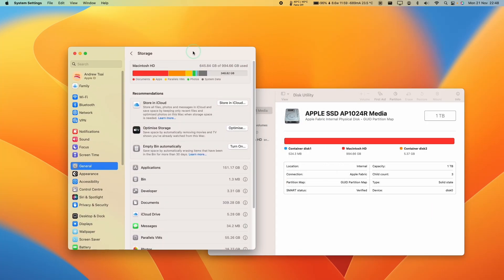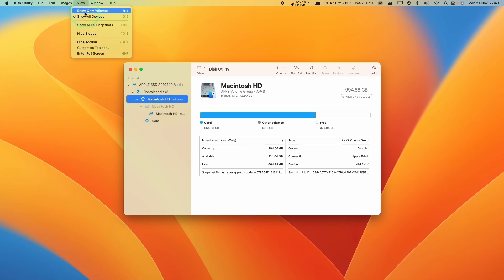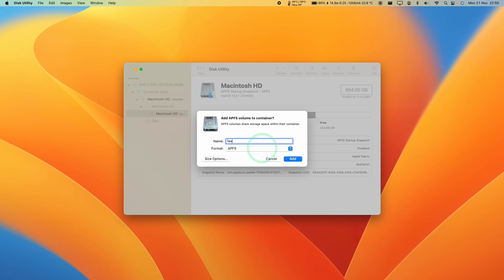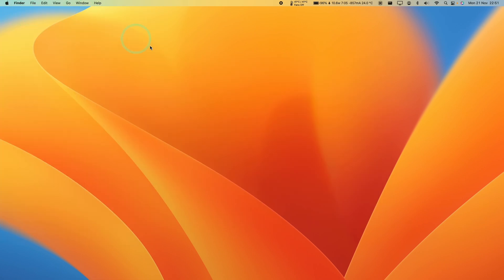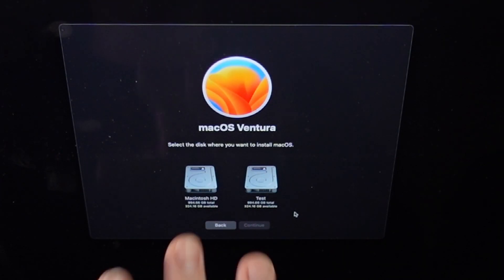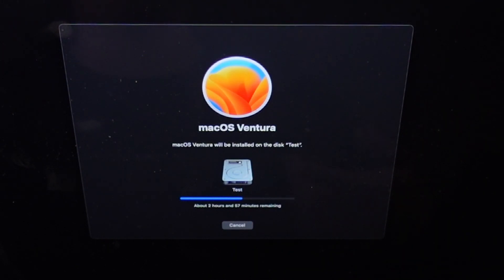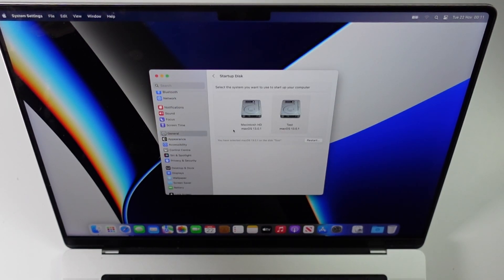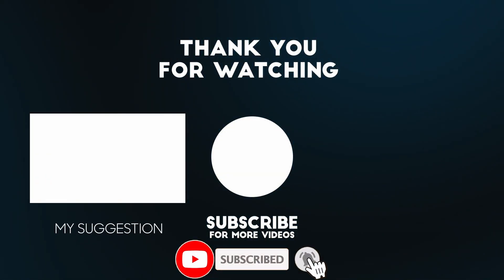How to dual-boot macOS on Mac - partition/volume APFS tutorial (Ventura)